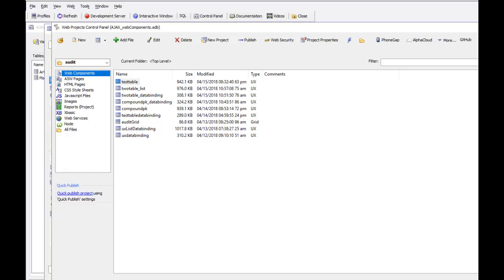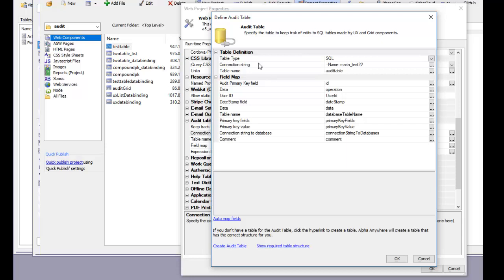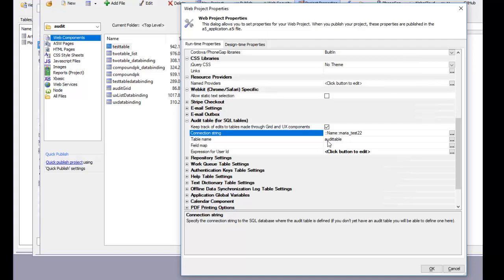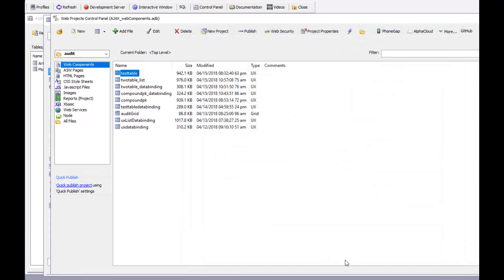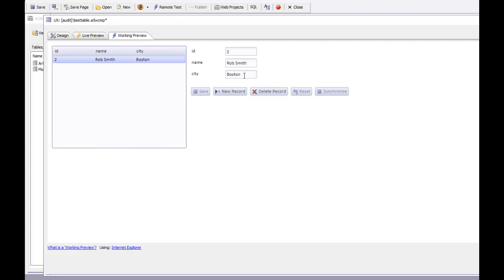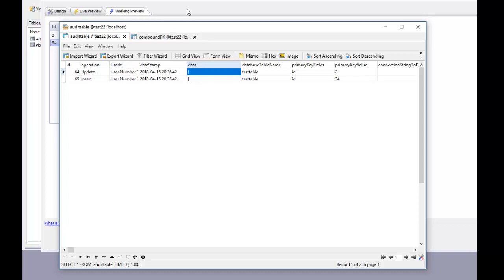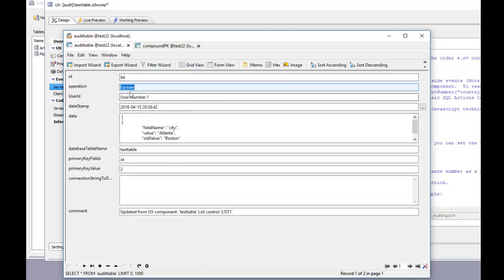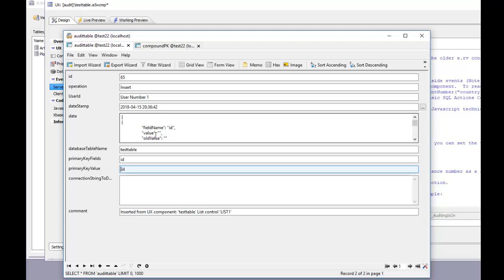Auditing Table Edits Part 1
In many applications it is desirable to keep track of every edit made to a SQL table so you can know what fields were changed, who made the edit and when the edit was made. This is often achieved by added update, insert and delete triggers to the SQL database. But in cases where it is not possible to modify the database, you can use the built-in auditing feature in Alpha Anywhere.

In this video we show how the auditing feature is set up and used. .